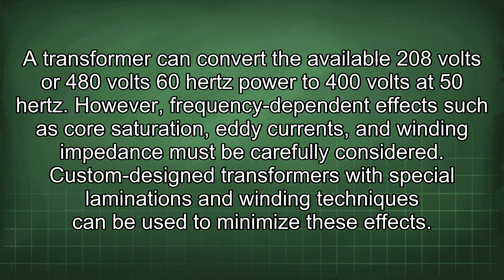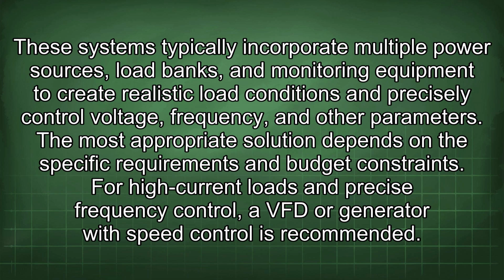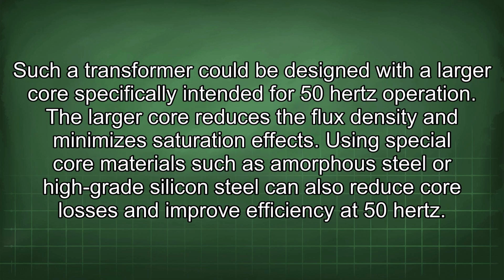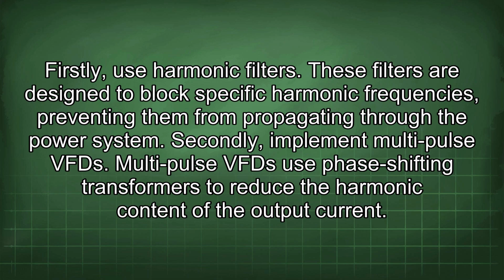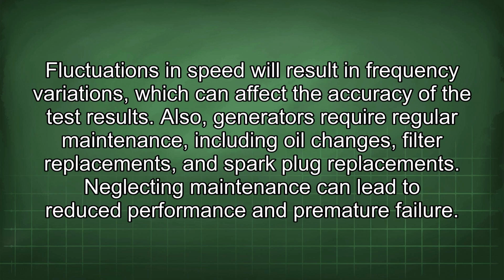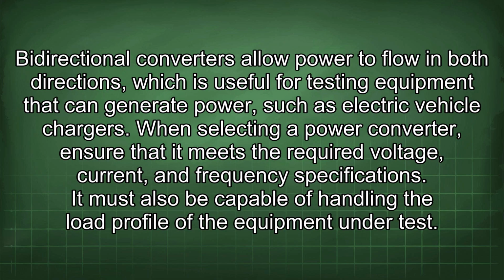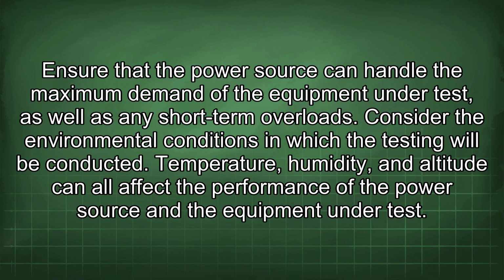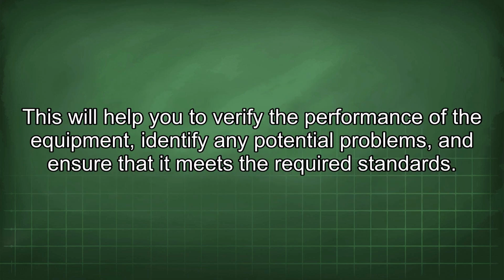400 Volts 3-Phase 50 Hertz Industrial Equipment Testing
Testing industrial machinery at 400 volts 3-phase 50 hertz requires careful consideration. Options include transformers, variable frequency drives, generators, and power converters. Selecting the best approach depends on specific needs and budget.